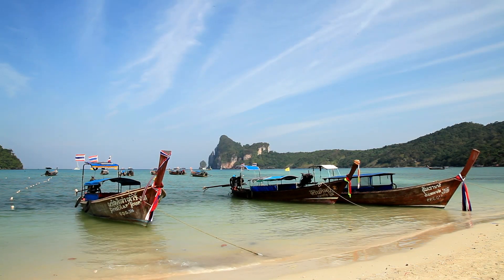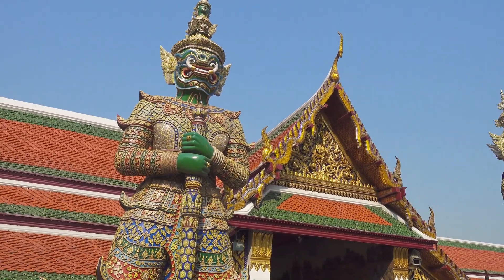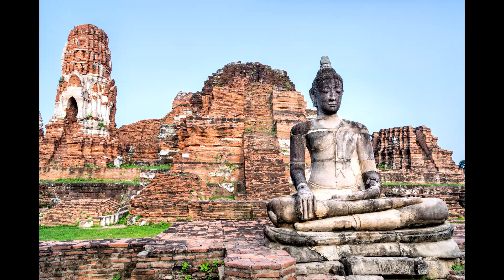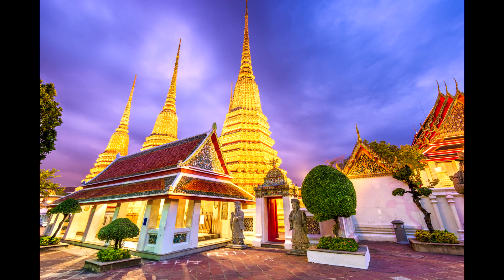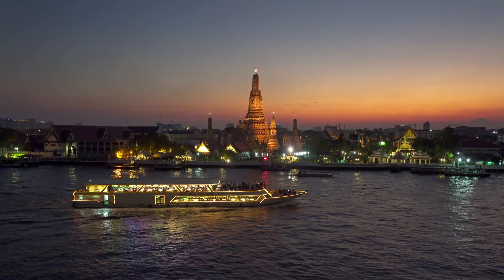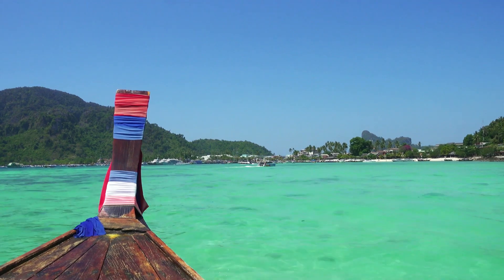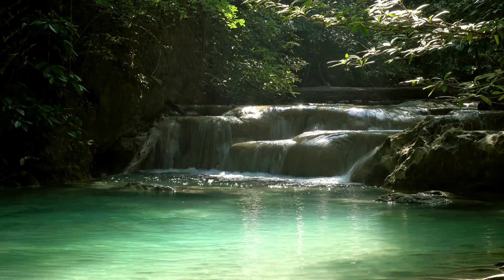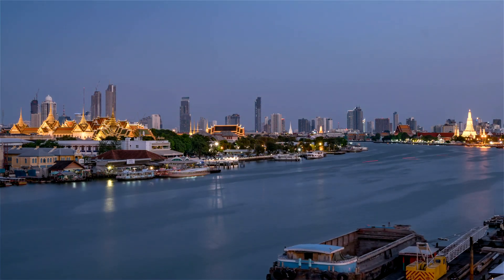8 Must-Visit Attractions in Thailand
8 Must-Visit Attractions in Thailand.
With over 32 million tourists making their way to Thailand in 2016, the country surely has an attraction for everyone.